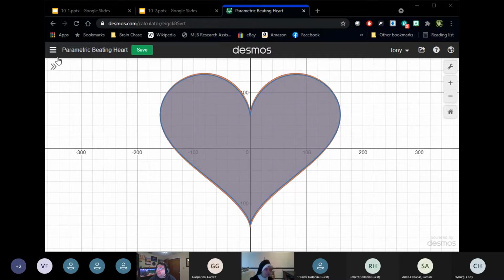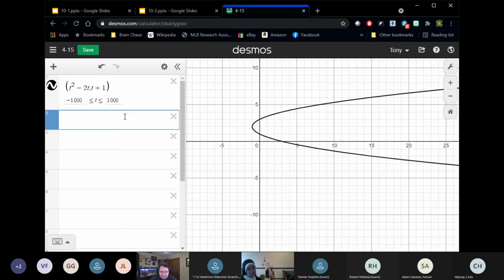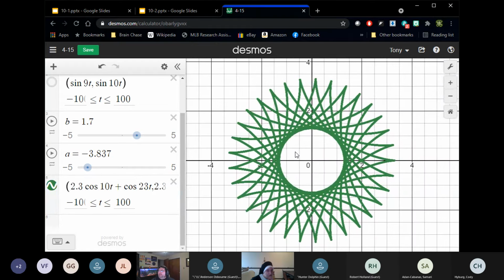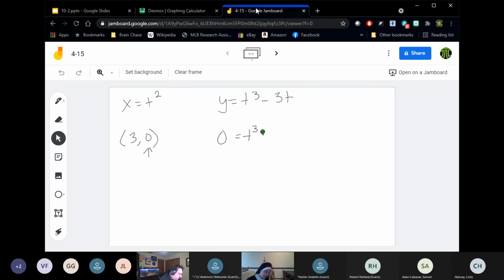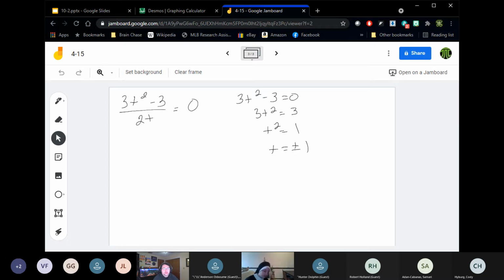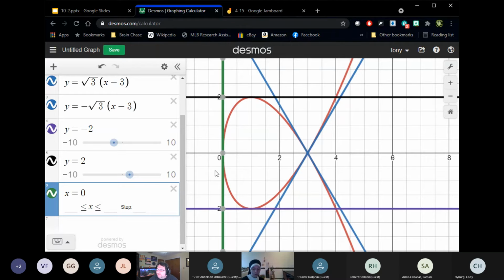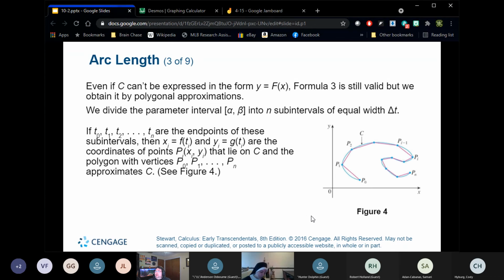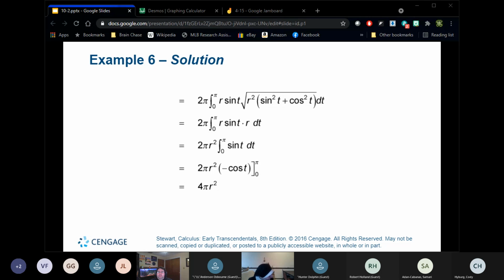Calculus 2 Spring 2021 04-15